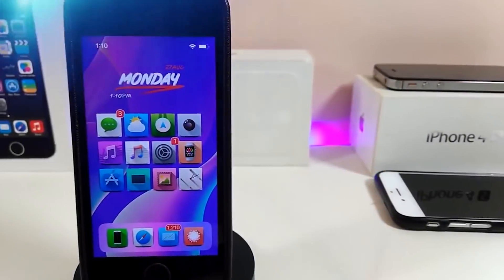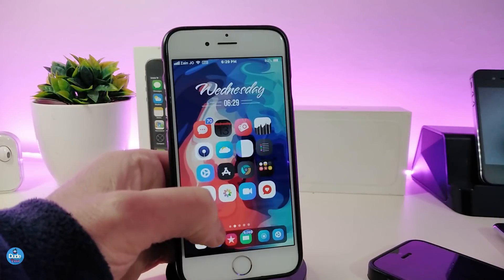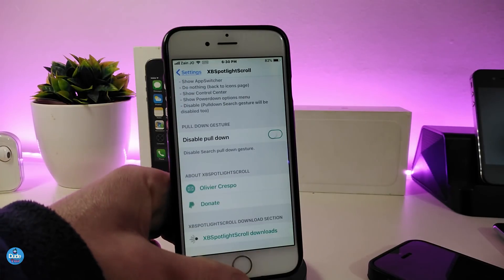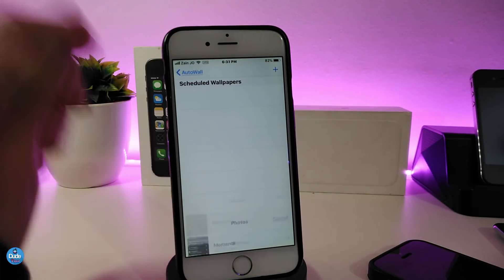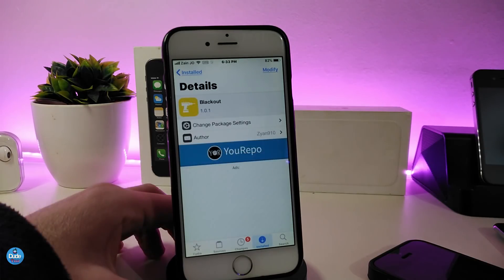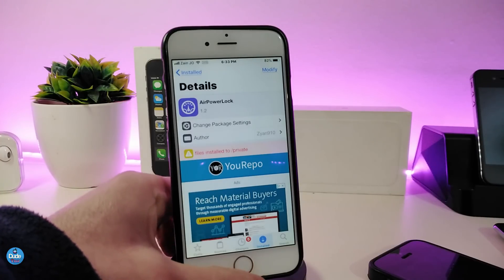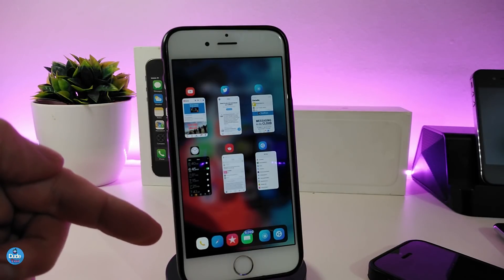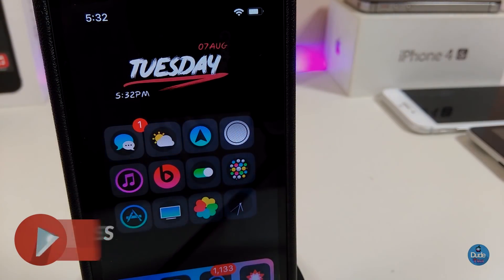NEW IOS 12 - 12.1.2 Jailbreak Tweaks: Best Unc0ver Cydia Tweaks!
Tweaks:
XB SpotlightScroll
AutoWall
BlockOut
AirPowerLock
MiniGridSwitcher

My Theme: iOS Mojave